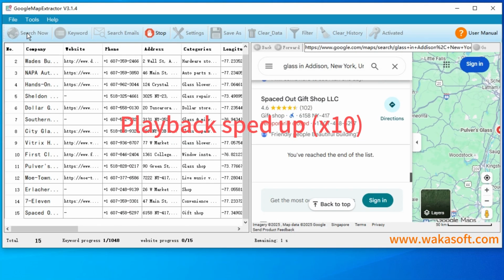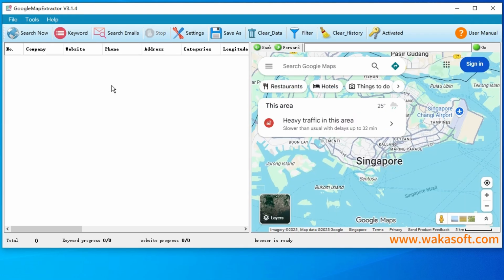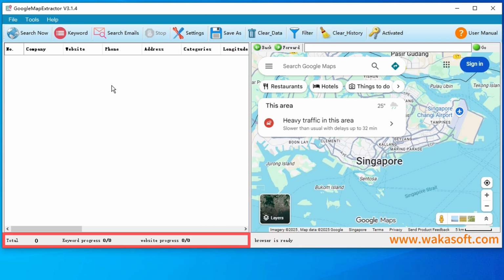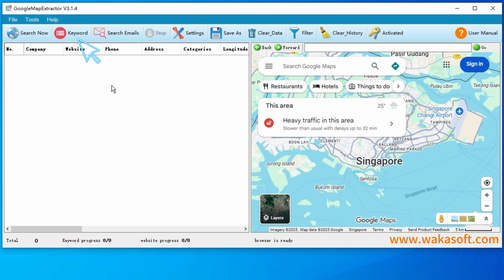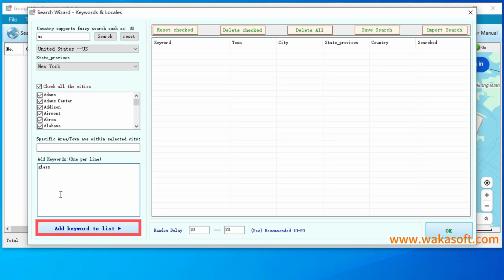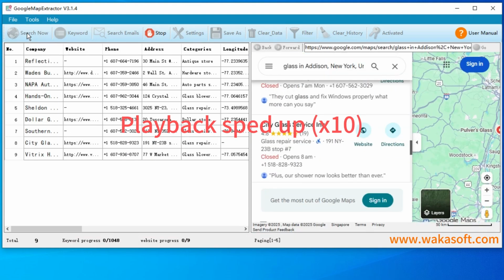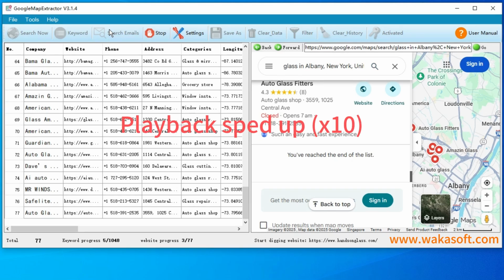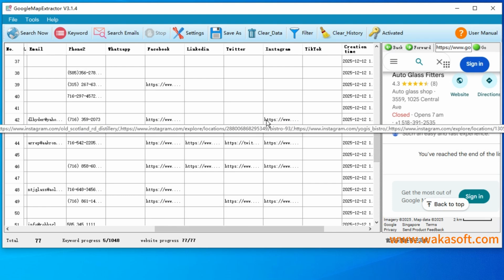How to Extract Leads from Google Maps | Google Maps Extractor Tutorial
In this video, we demonstrate how to extract business leads from Google Maps using Google Maps Extractor.

You will learn how to:
- Create keyword-based search tasks
- Automatically browse and extract business data from Google Maps
- Collect company names, addresses, websites, phone numbers, and social media links
- Export the extracted data for further use

Google Maps Extractor is designed for marketers, agencies, and independent developers who need an efficient and automated way to collect business leads worldwide.

This tool supports batch keyword searches, automatic page navigation, real-time progress tracking, and structured data export.

Perfect for:
- Lead generation
- Market research
- B2B outreach
- Sales prospecting
- Data collection automation